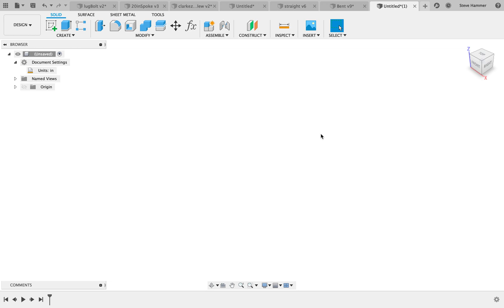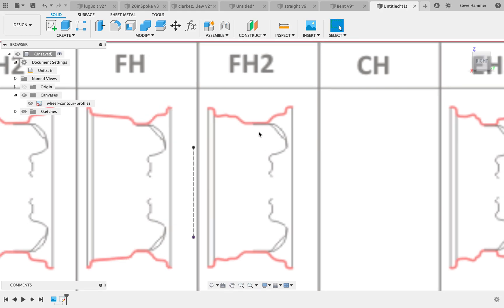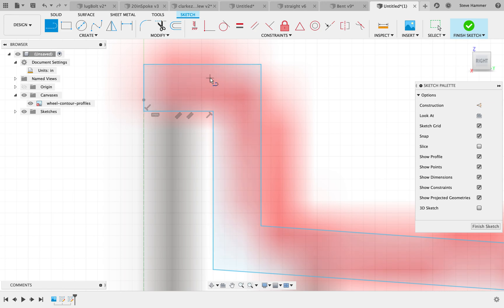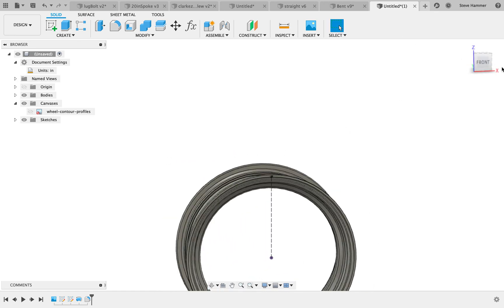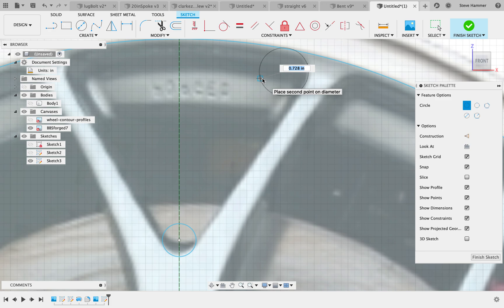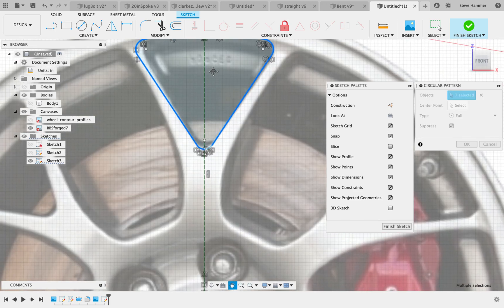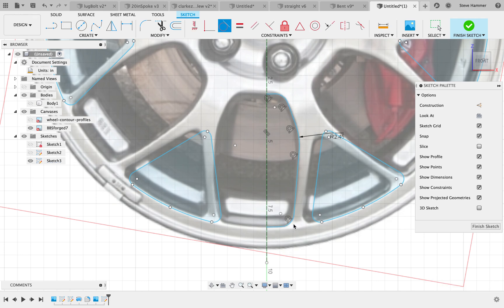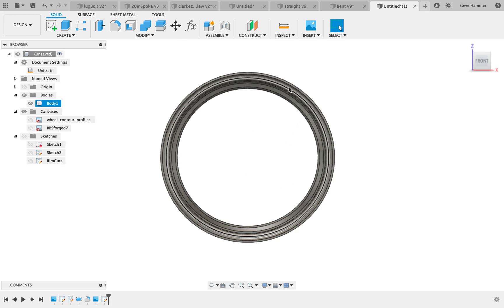BBS 7 spoke rim tutorial 1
This is the first video in a series explaining and demonstrating the creation process of a BBS 18.5 inch rim in Autodesk Fusion 360.  Hopefully this gives you a good idea of some of the workflow in the software.  When working/following along, be sure to pause and rewind when you get confused.